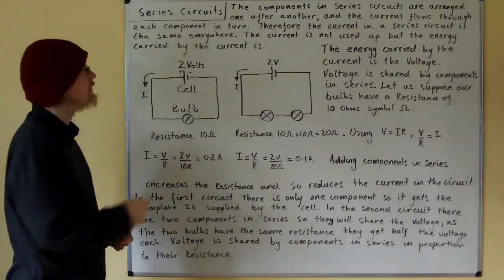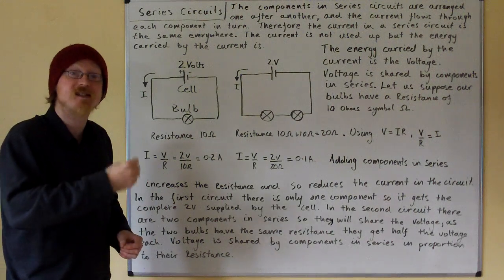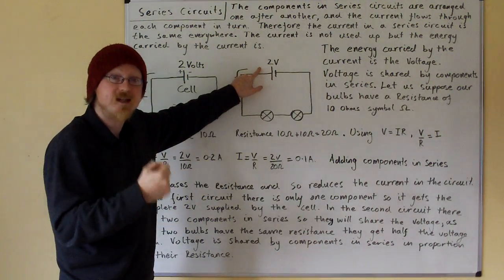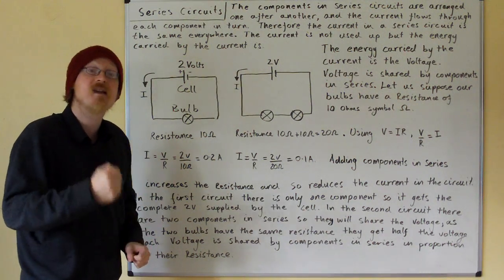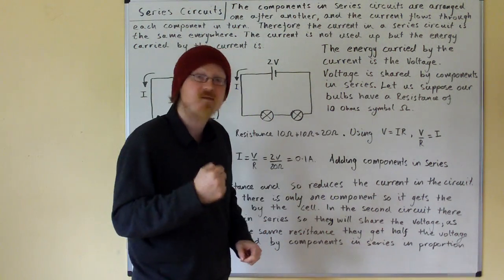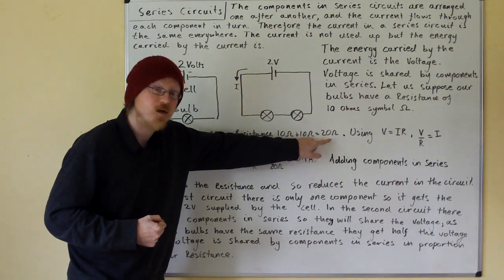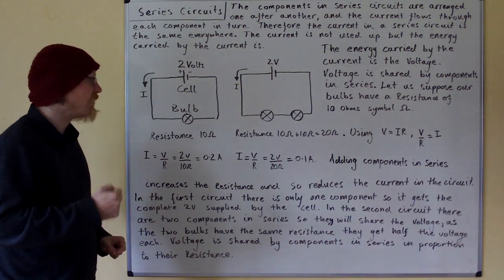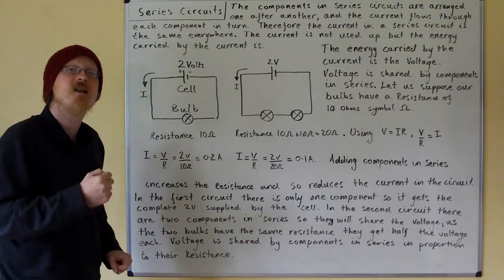GCSE Physics Part 50 Series Circuits.MOV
Quite a detailed lecture on Series Circuits.